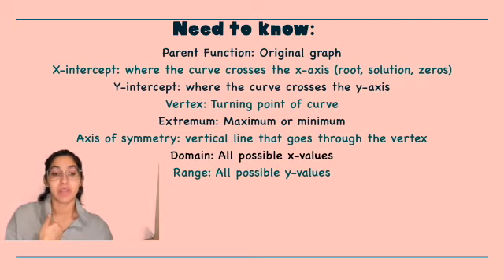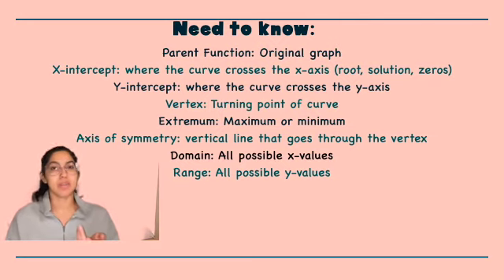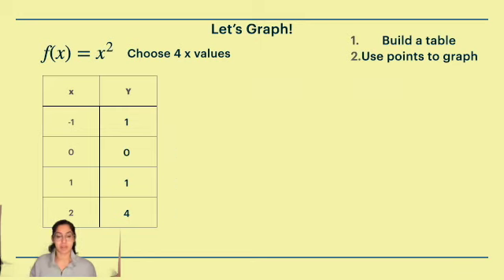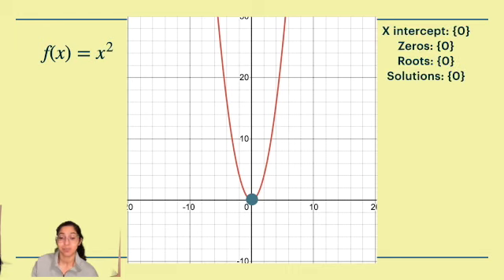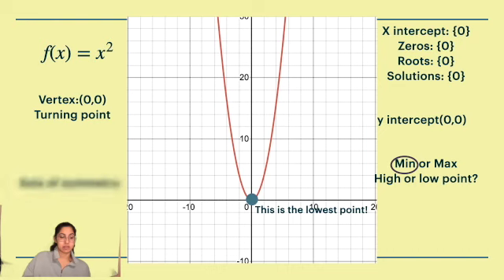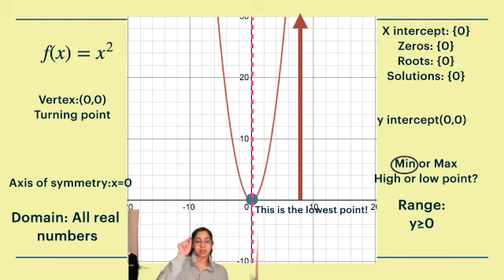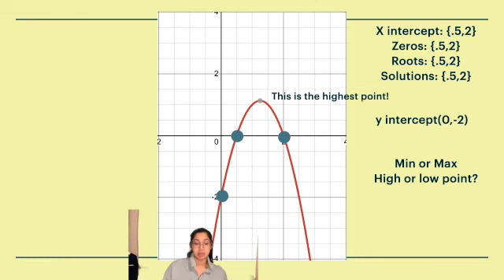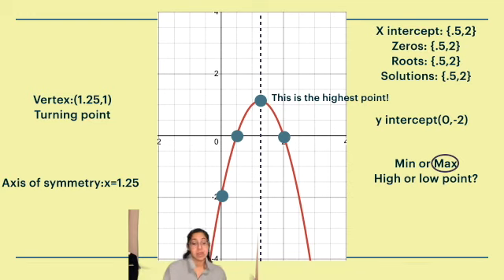Quadratic Key Features SD 480p